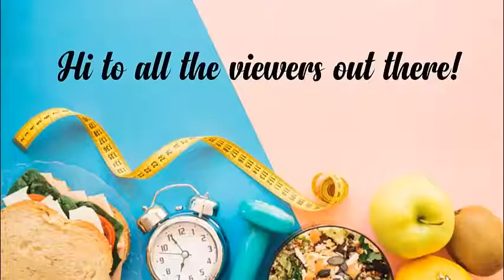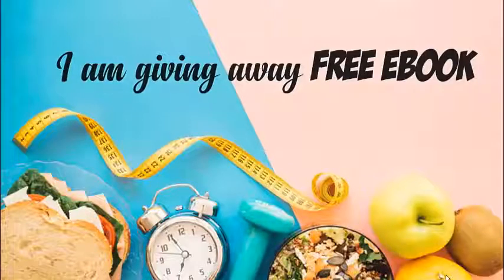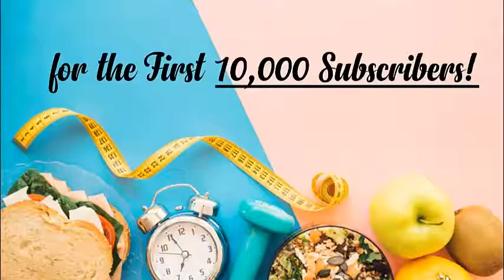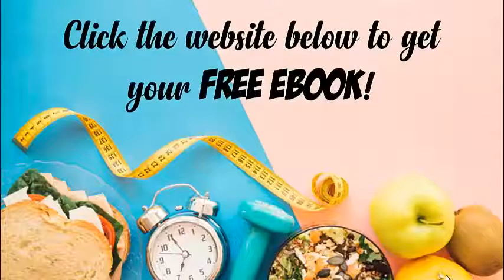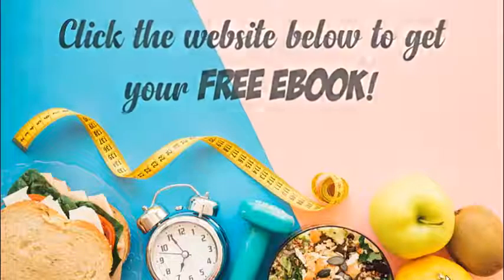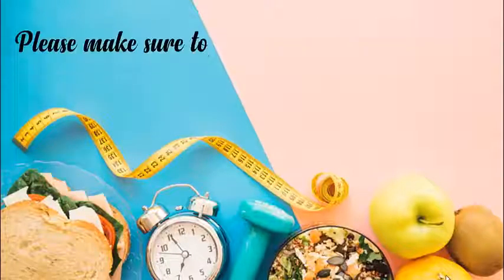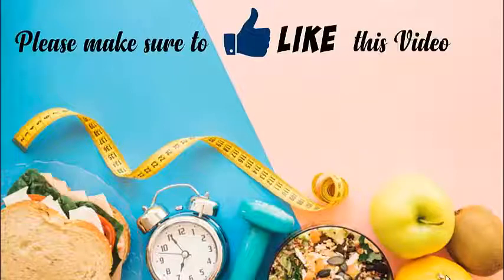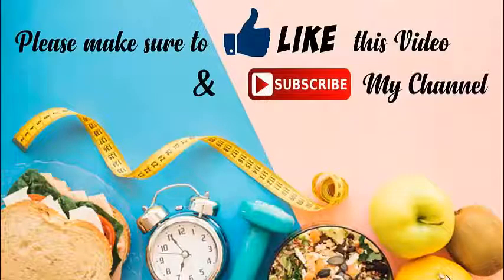Swelling Body: Need A Kidney Detox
Swelling body has a lot of symptoms. If you see your feet or your body swelling it is time for you to detox. Your kidney needs a diet. This is a healthy tips for all of you to stay healthy and fit. Cleansing Kidney is very important.

HEALTH PRODUCTS